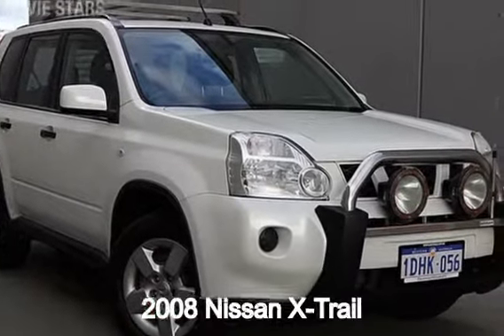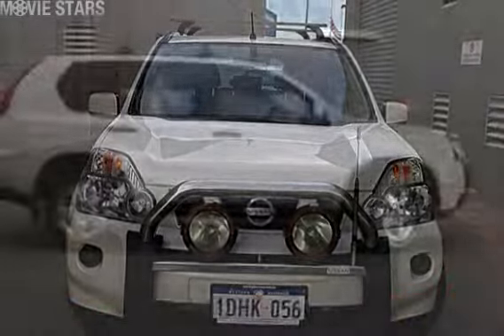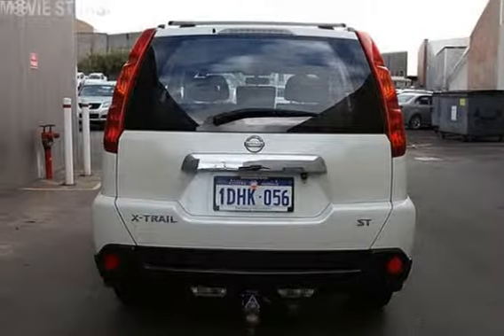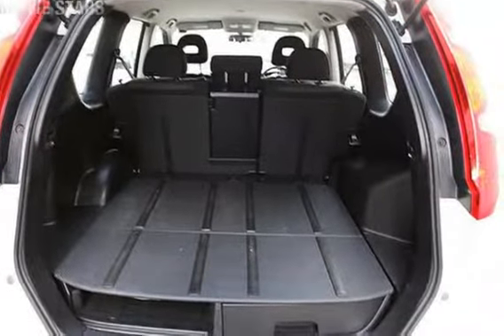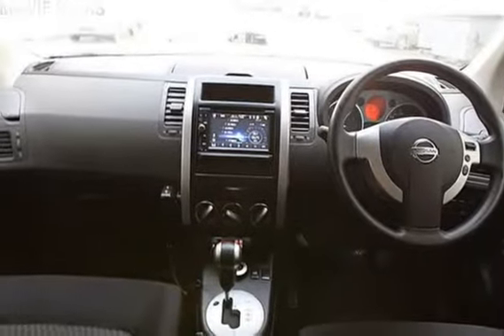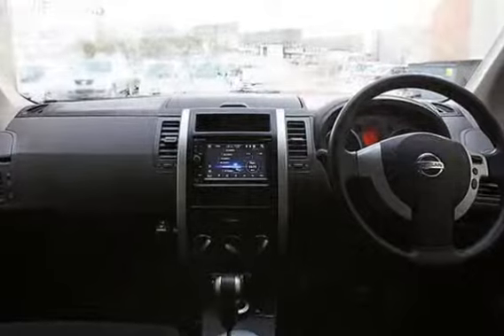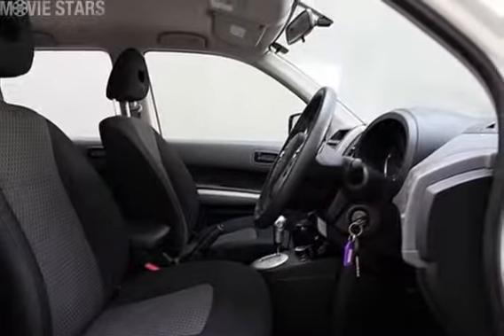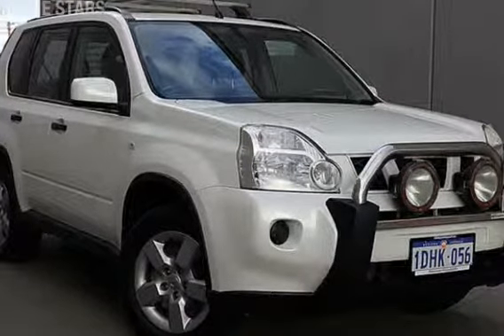2008 Nissan X-Trail T31 ST White 1 Speed Constant Variable Wagon